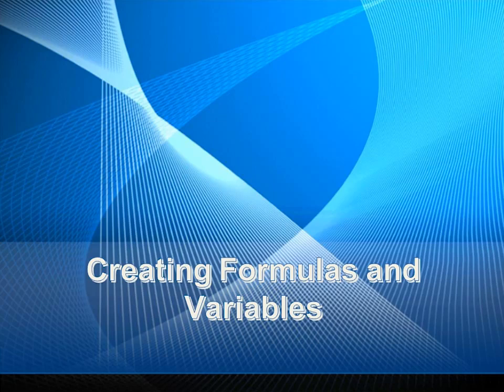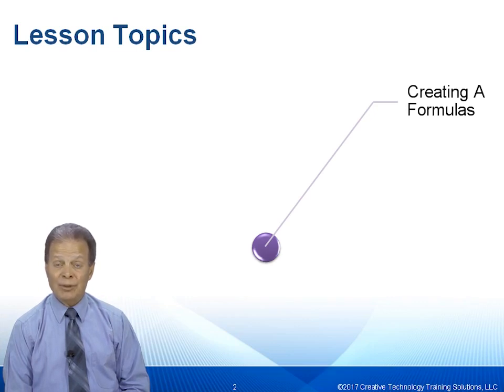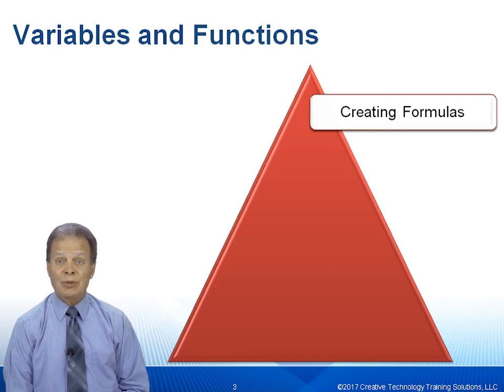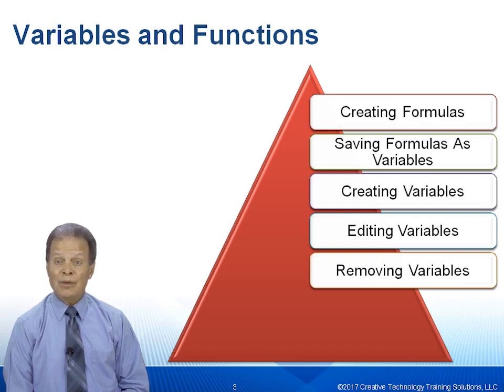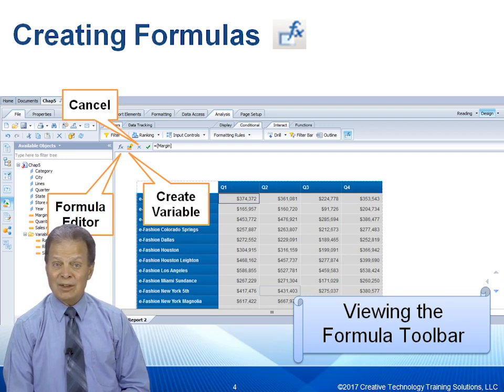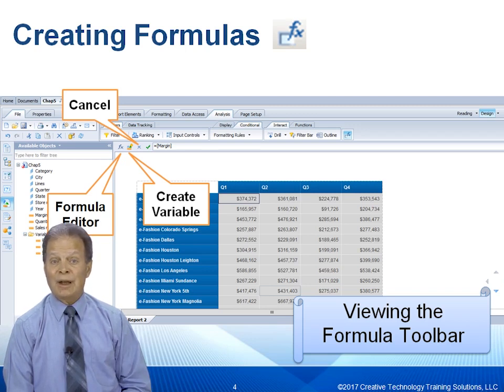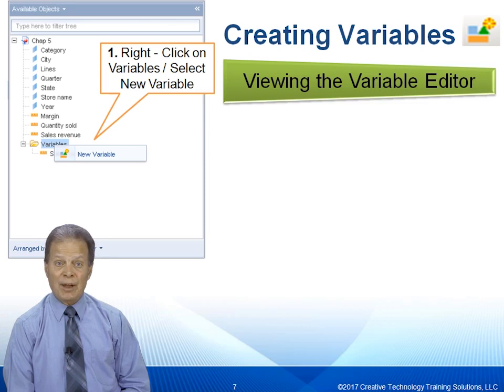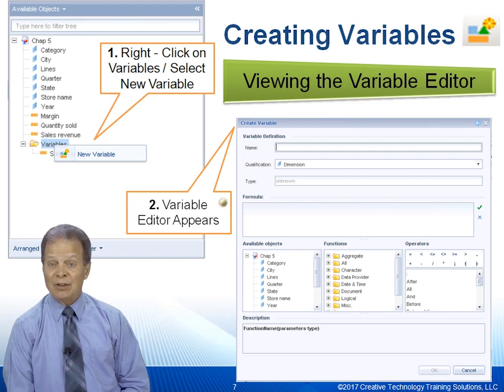SAP BusinessObjects Web Intelligence 4.2 Report Design Level 2: Creating Formulas and Variables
In this video you will learn how to create formulas and variables, build advanced queries, access multiple data providers, merge multiple data providers, create combination queries, create drillable reports and revise SQL in existing reports